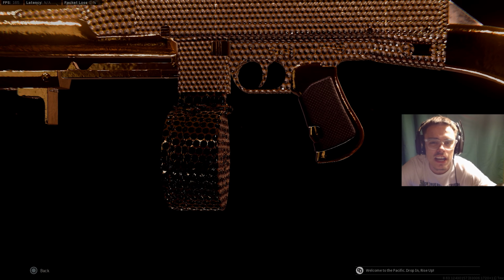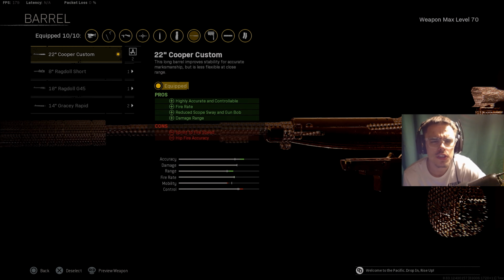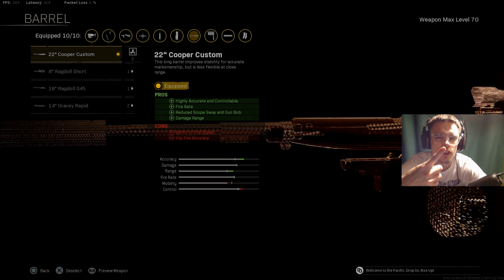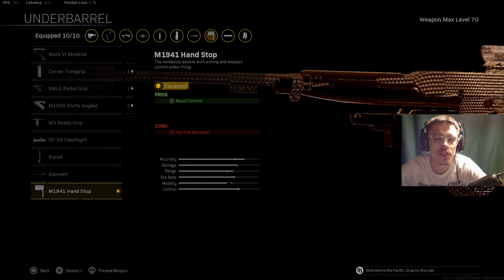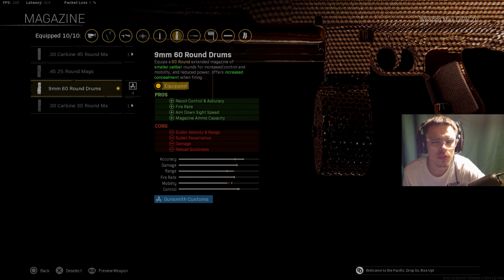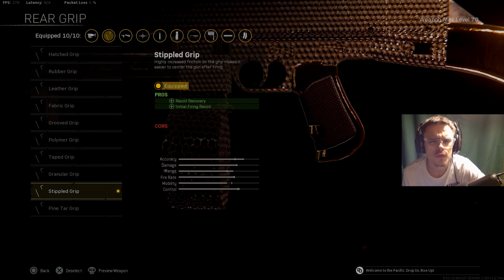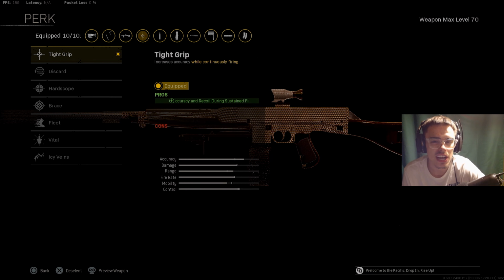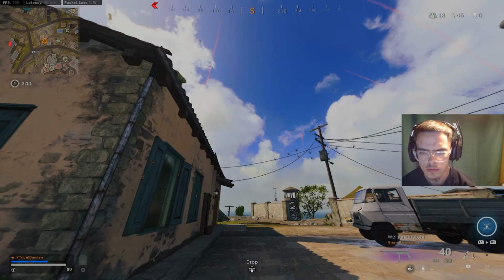new NO RECOIL Cooper Carbine in WARZONE! 😱 (Best Cooper Carbine Class Setup)